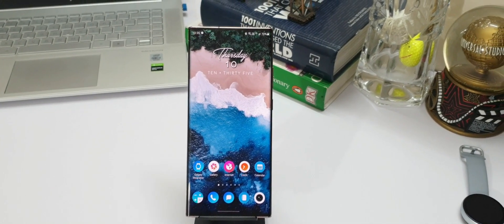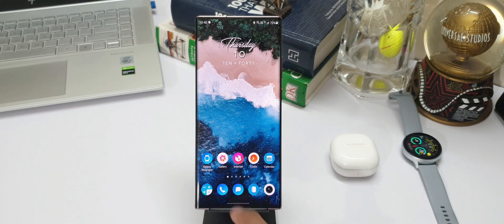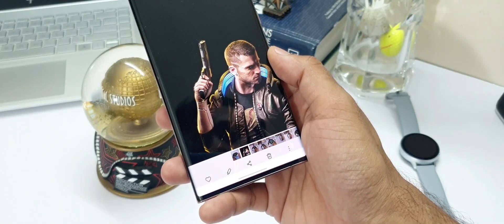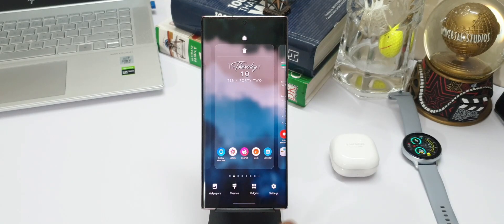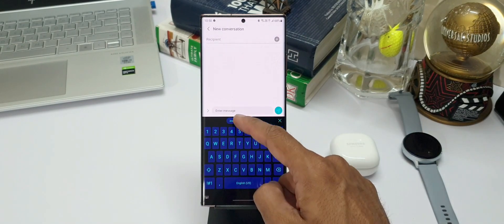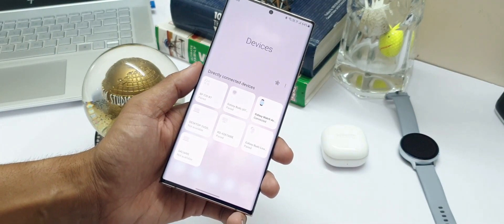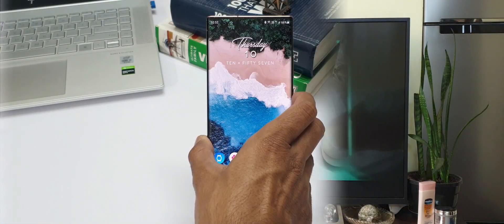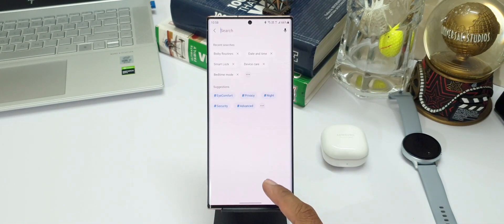Samsung ONE UI 3.0 - The Features which we are going to use more often !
Here i have shared few important features of Samsung One UI 3.0 based on Android 11 which really matters to us in our day to day life.  Let me know what do you think..

Best widgets